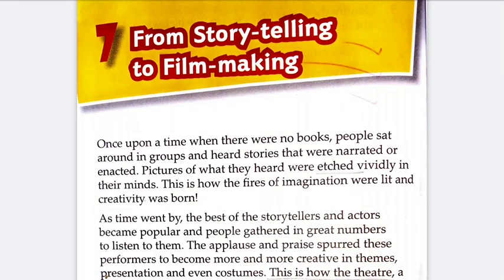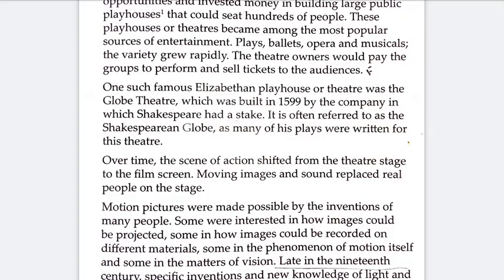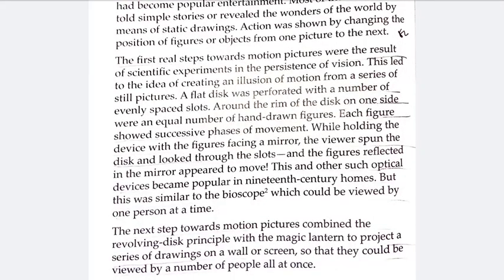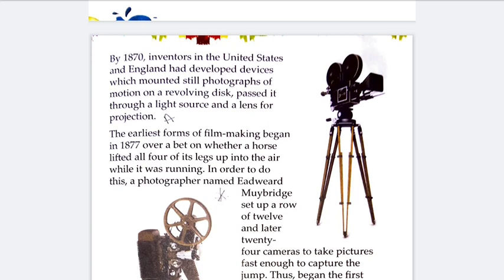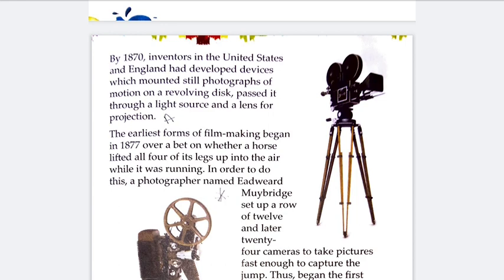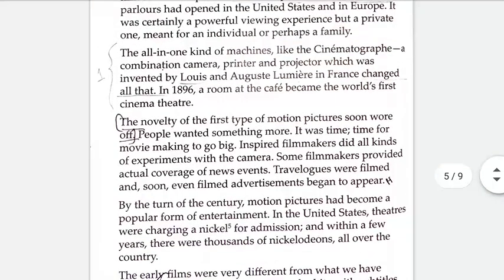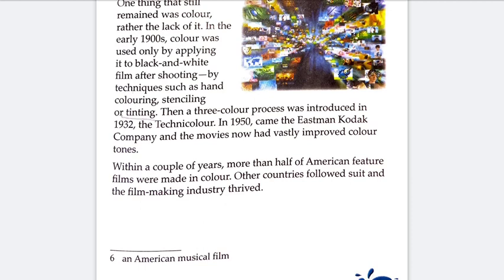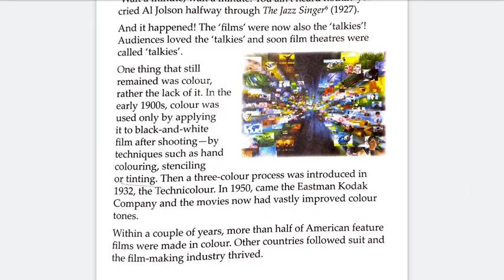English Literature Reader Class 8 chapter 07, From Story-telling to Film-making